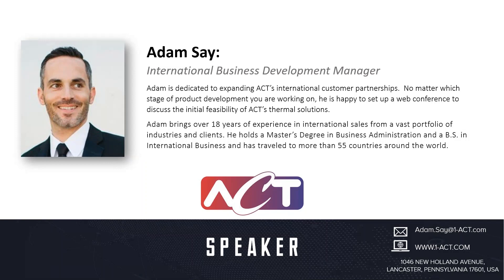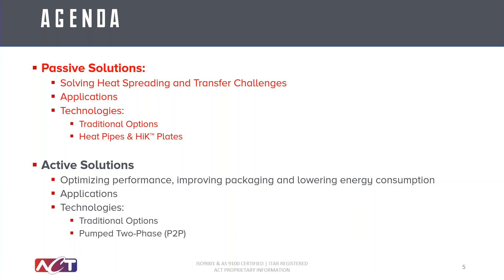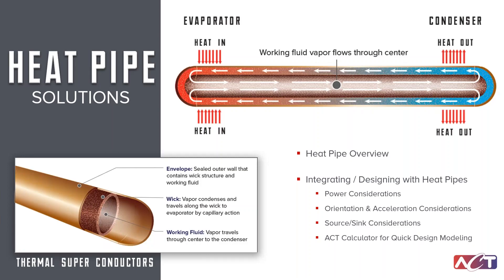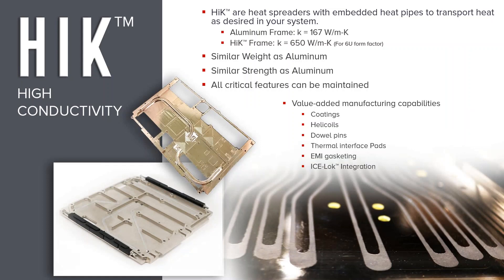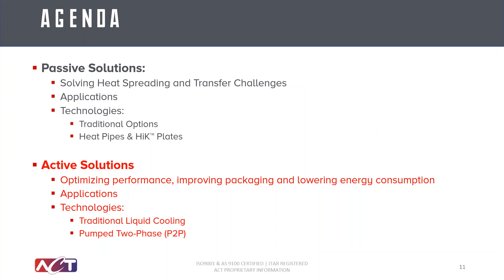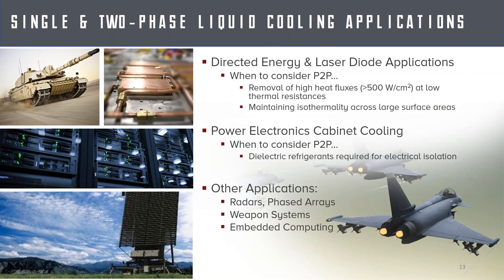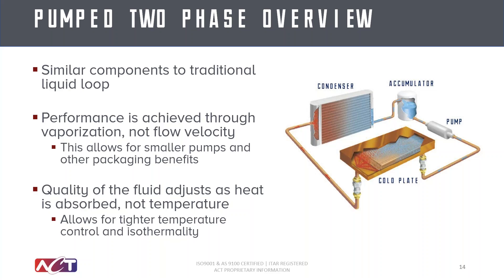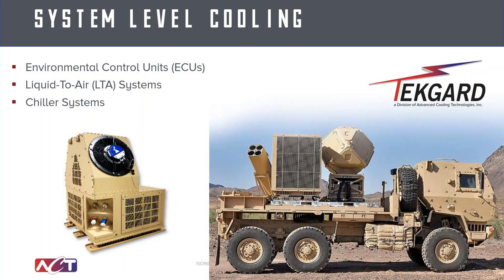Passive and Active Cooling Solutions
Passive and Active Cooling Solutions comparing traditional technologies versus upgraded technologies and solutions that offer significant Size, Weight and Power benefits. ACT’s Tekgard products and capabilities to provide system-level cooling, including solutions for extremely rugged and sub-ambient requirements, are reviewed.